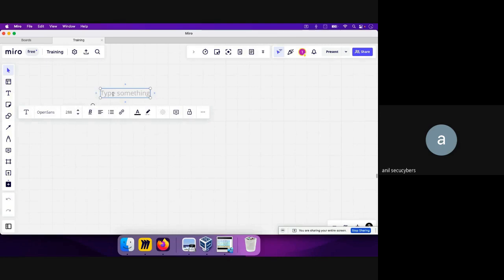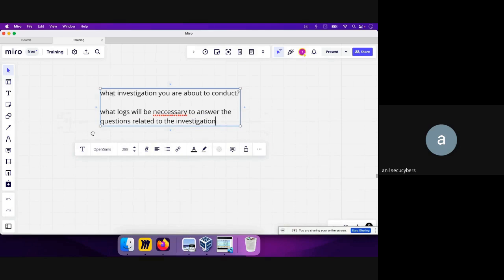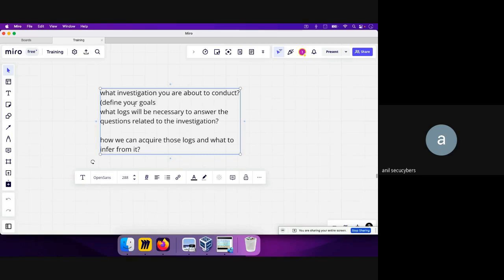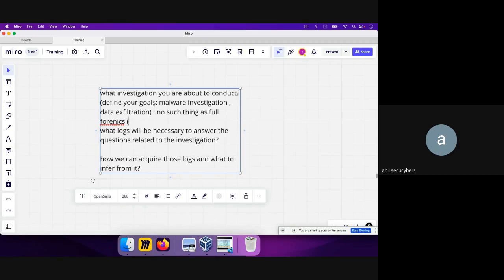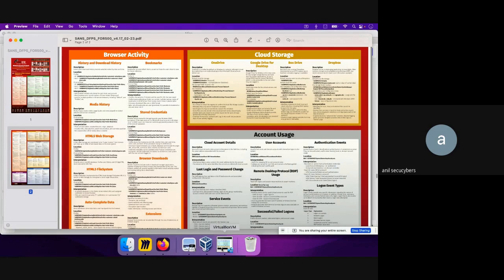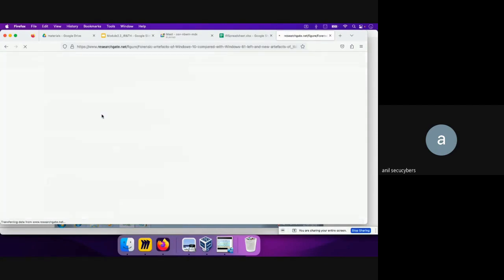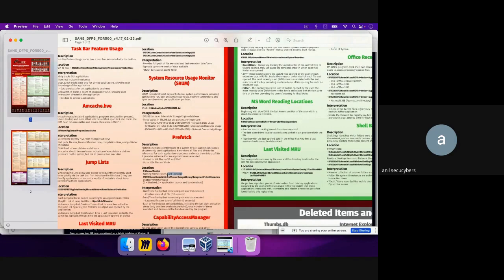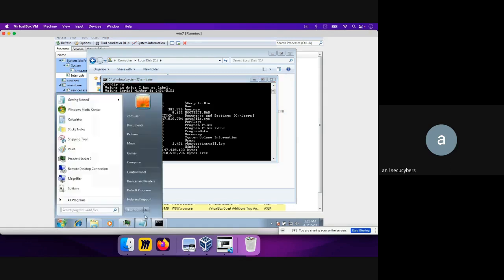Training for SOC team DigitalTrack SecuCybers 2023 06 27 09 02 GMT+5 30 part 6